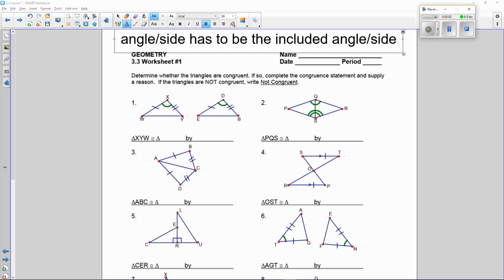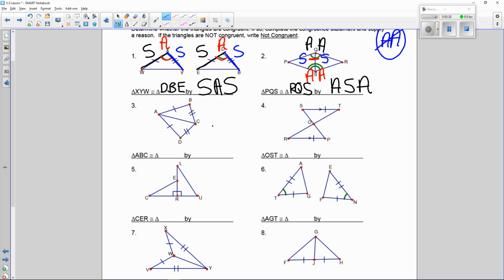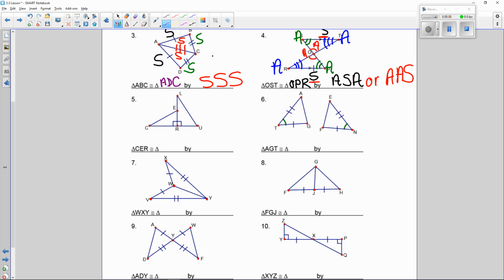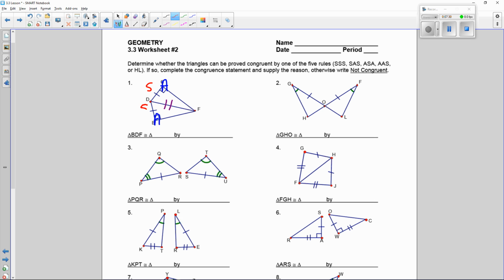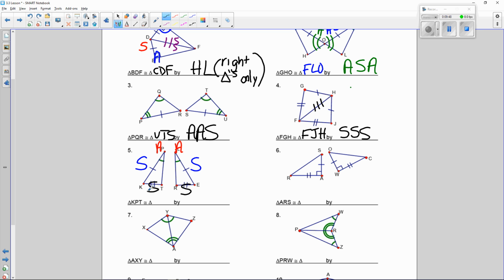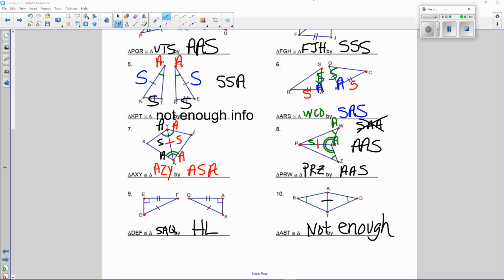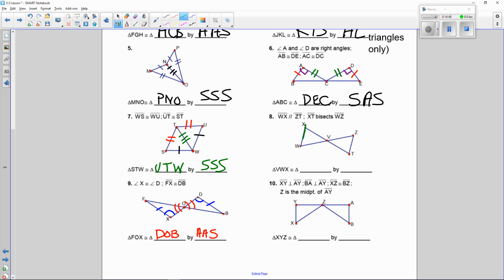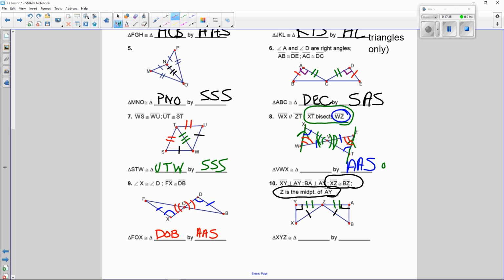optional video: congruent triangles ws 1, 2, & 3